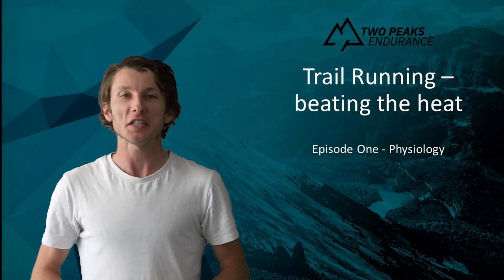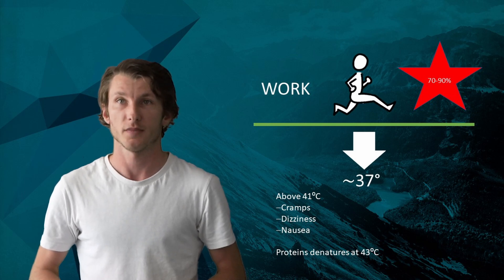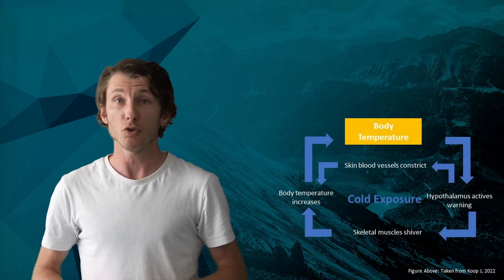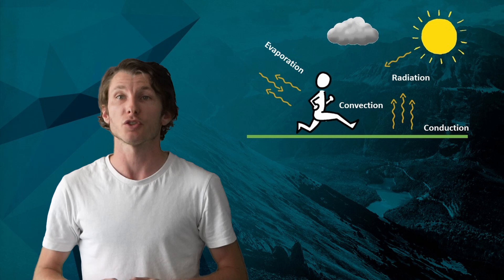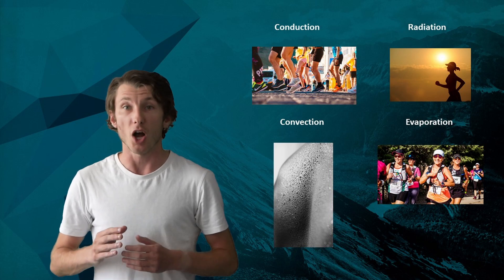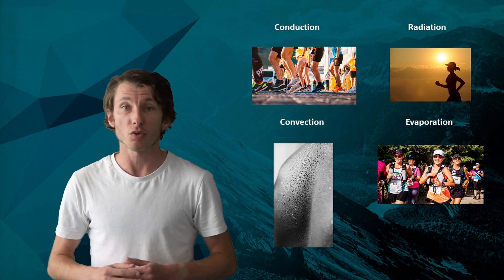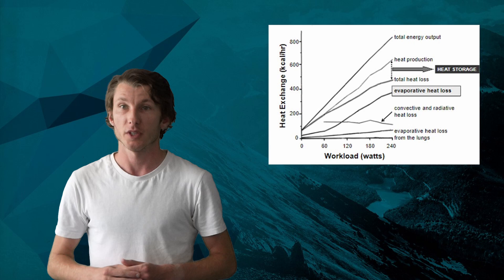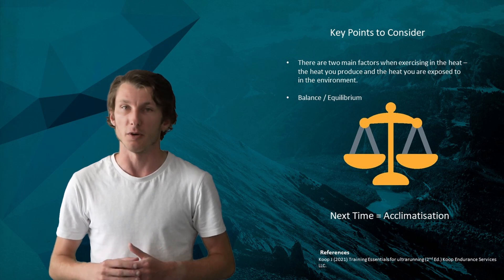Trailrunnig Science: Beating The Heat - Episode One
The first of three episodes on trail running in hot and humid conditions. ‘Beat the heat’ starts in episode one by briefly looking physiology before moving onto acclimatisation and race day in episodes two and three. This series is designed for trail runners who would like to understand a little more about the physiological and environmental processes that take place during trail running. Furthermore, it attempts to bridge the gap between the science and practical application for trail runners in training and racing.